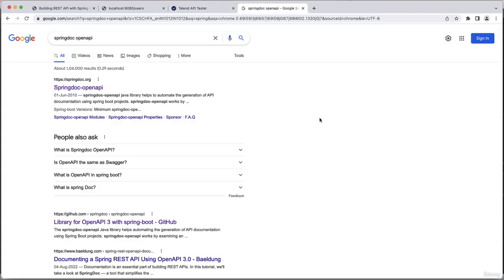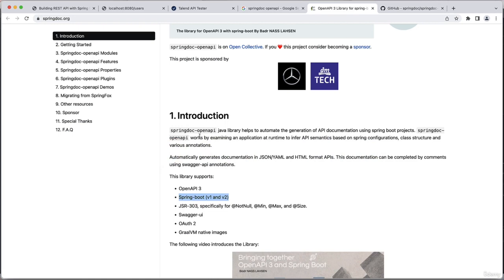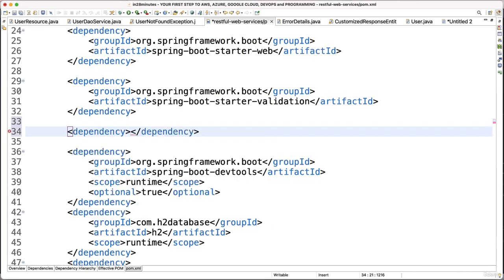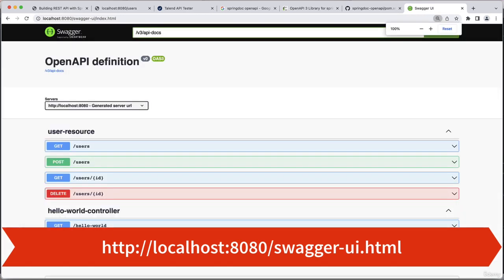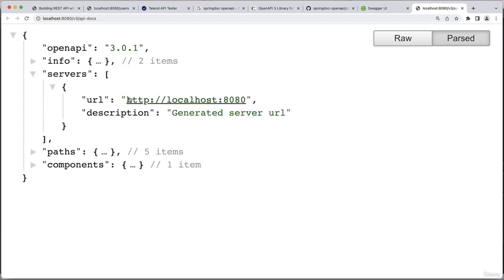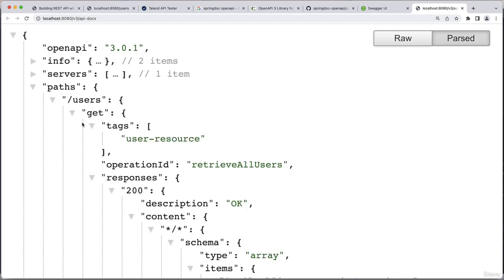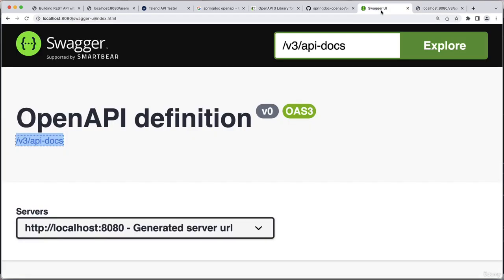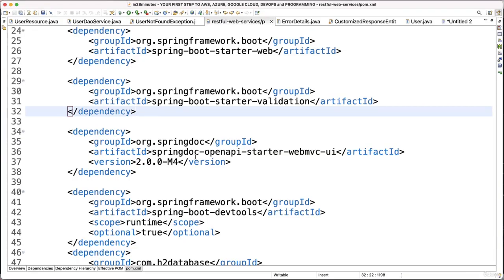6.22 Step 17 Configuring Auto Generation of Swagger Documentation